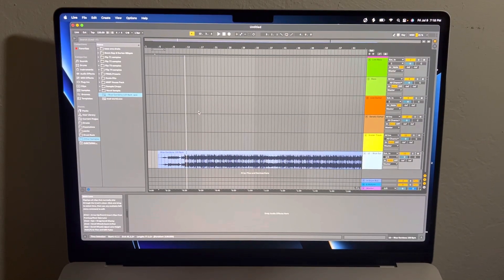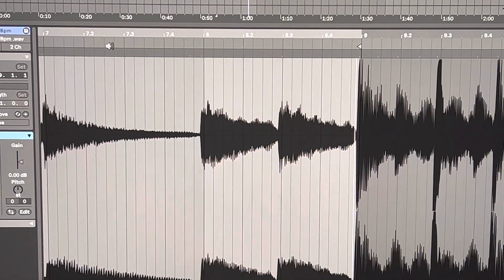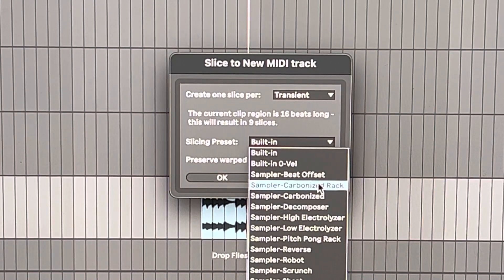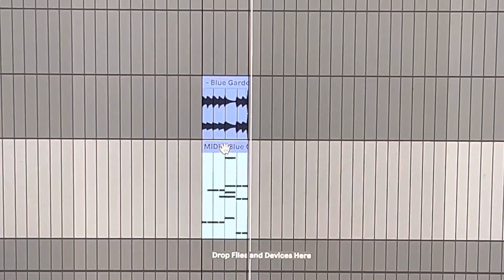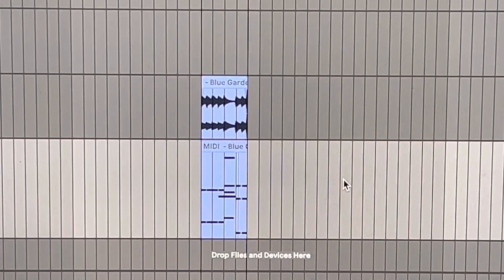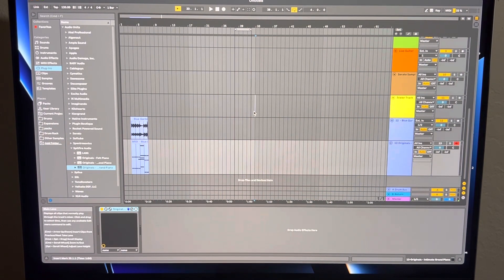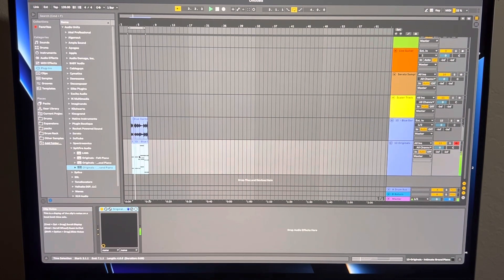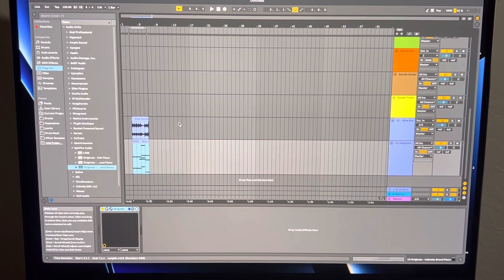Converting Audio to Midi using Ableton and Scaler 2 for inspiration.